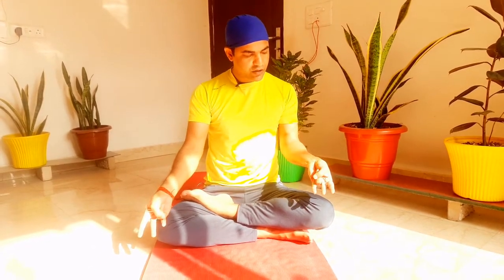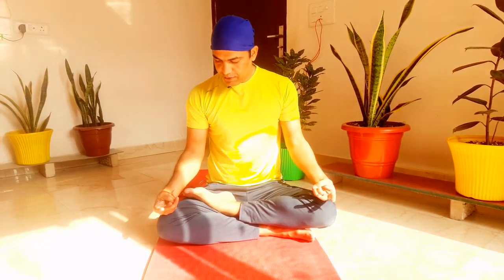Yoga For Diabetes Control P - 4। Surya Mudra Diabetes Killer।yogawithbijay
Yoga For Diabetes Control P - 4। Surya Mudra Diabetes Killer। Diabetes Mudra Cure।

जीवन को स्वस्थ रहने के लिए योग सबसे सर्वोतम विकल्प है आज हमारे पास आधुनिक जीवन में। योग में हर बीमारी का तोड़ है। हम अनुशासन और जीवन पद्धति में सुधार लाकर डायबिटीज जैसी खतरनाक बीमारी पर भी विजय पा सकते है। इसलिए रोज योग करें। विश्वास और श्रद्धा भाव के साथ करने से परिणाम और जल्दी मिलेंगे। नकारात्मक विचार त्याग दे जीवन से। अपने स्वास्थ्य के बारें में हमेशा अच्छा सोचे। इसका बहुत ही सकारात्मक लाभ आपको अपने जीवन में देखने को मिलेगा। सूर्य मुद्रा एक बहुत ही प्रभावी मु्द्रा और डायबिटीज को नियंत्रित करने के लिए असरदार भी है। रोज अभ्यास करें और स्वास्थ्य लाभ उठाएं।